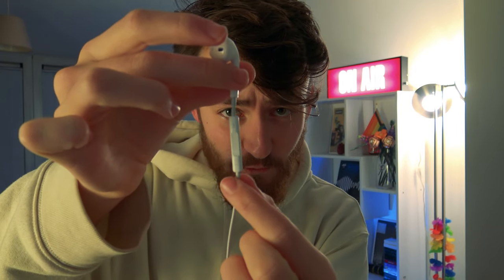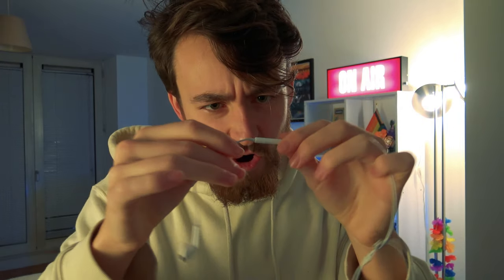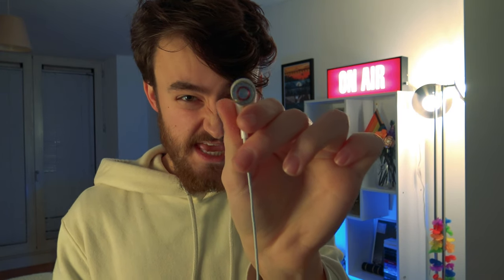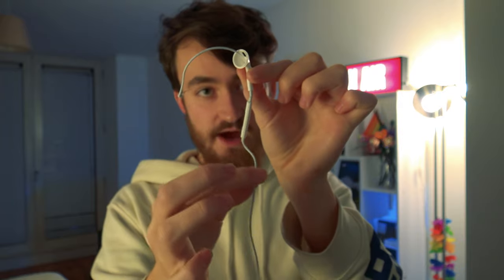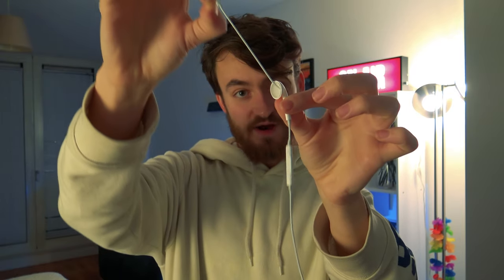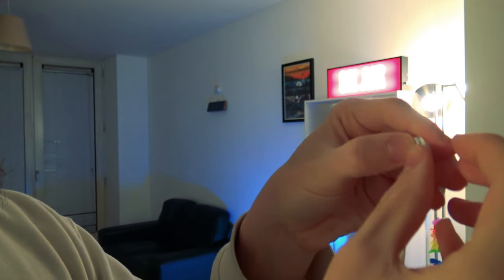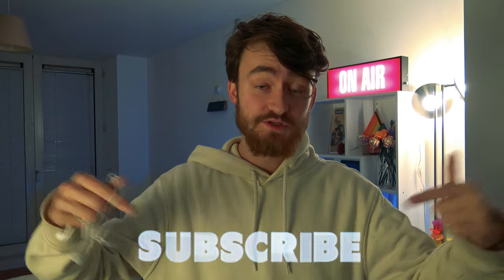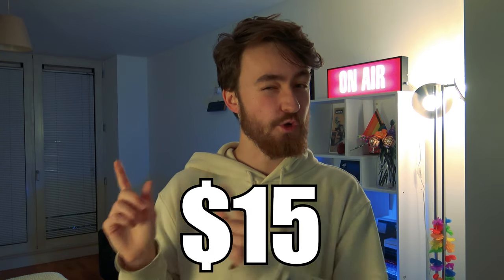Moving Volume Bar! - Magic TUTORIAL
In this magic trick tutorial I teach you how to make a visual EDC magic gimmick using just a pair of headphones, that gives you the power to move the volume bar in slow motion! It ends completely examinable.

Join The Magician Club today to get access to a constantly growing library of magic tutorials, masterclasses and lectures teaching the most powerful tricks I perform!

Camera: Sony FDR-AX33 & GoPro Hero 7 Silver & DJI Mavic Mini 2
Microphone: Rode Videomic Pro+
Tripod: Velbon EF-51
Lighting: ESDDI Softbox Photography Lights
Editor: Adobe Premiere Pro

Alternate titles:
It moves VISUALLY in SLOW MO! (100% examinable!)
How to make the VISUAL moving headphones! (100% examinable)